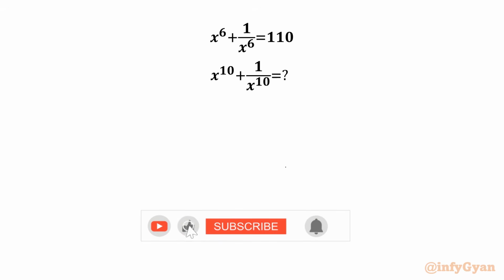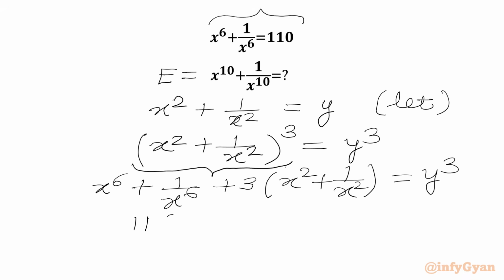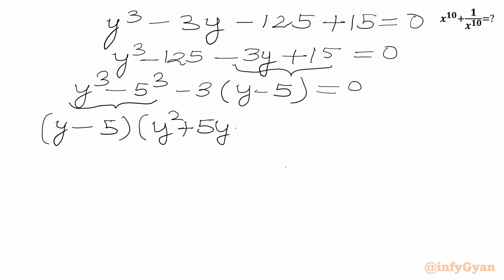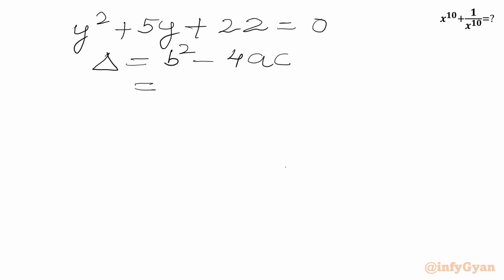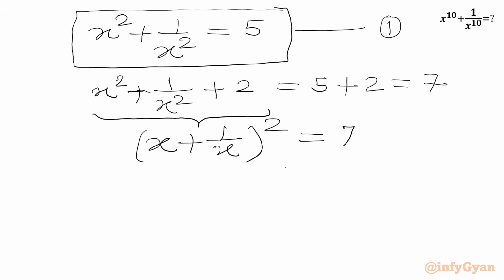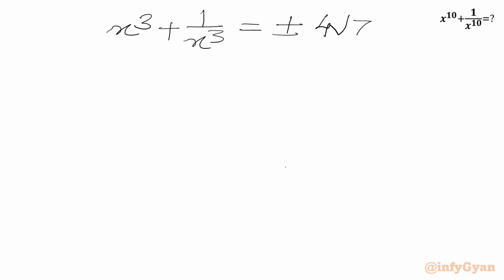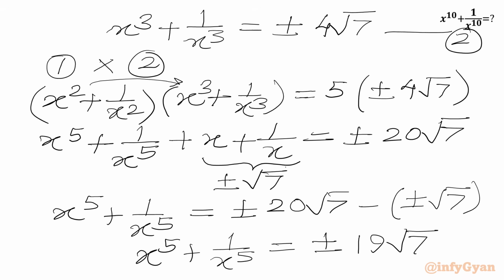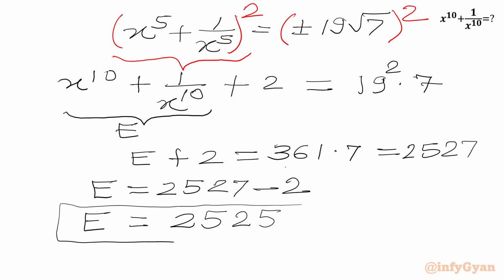This Algebra Problem Looks Weird... But Here's a Trick! 🤯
Can you solve this interesting algebra problem?

Given:   x^6 + 1/ x^6 = 110
Find the value of:   x^10 + 1/ x^10 = ?

At first this problem looks very difficult, but with a clever algebraic substitution and some identities, it becomes surprisingly simple and solvable.

In this video, we solve this beautiful competitive algebra problem step-by-step. Try to solve it yourself before watching the solution!

📚 This problem is useful for:
• Math Olympiad Preparation
• JEE Advanced Algebra
• Competitive Mathematics